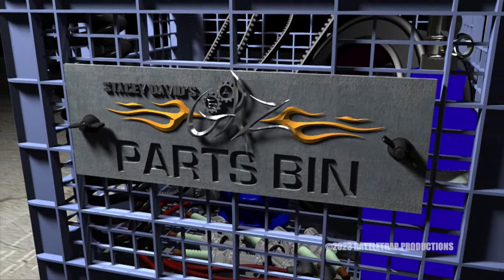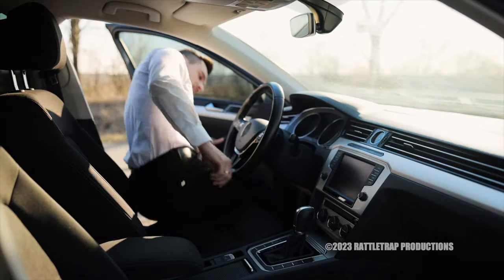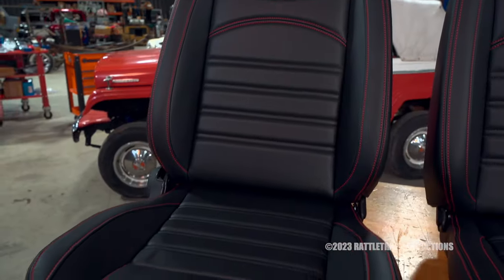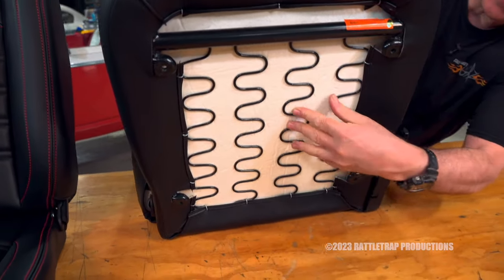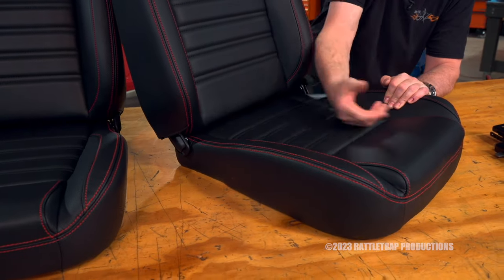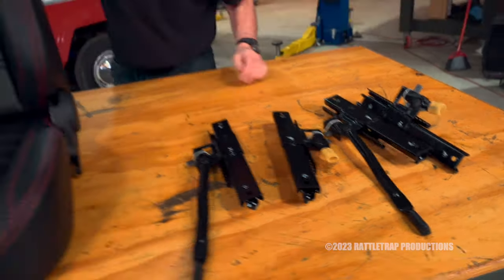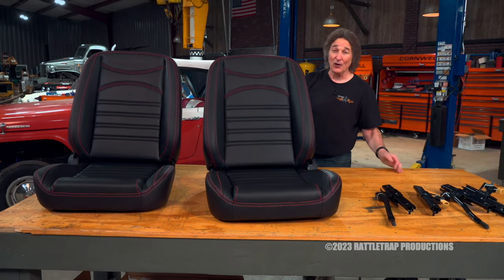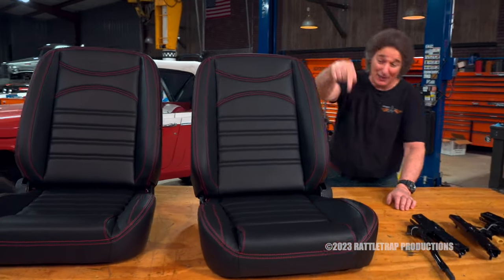LMC Truck Universal Low-Back Bucket Seats - Stacey David's Gearz Parts Bin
No more digging through junkyards for seats for your project!